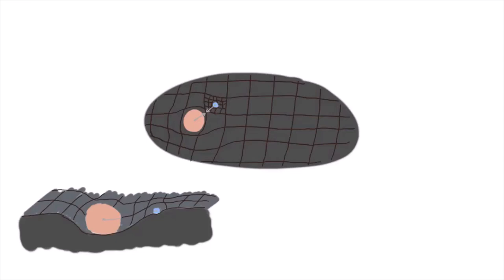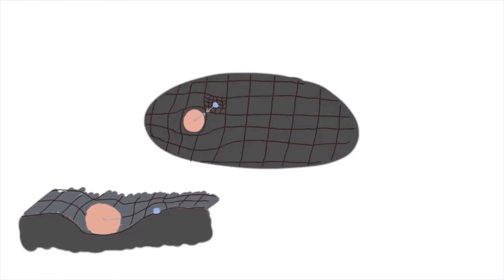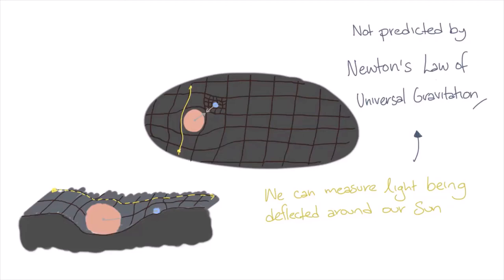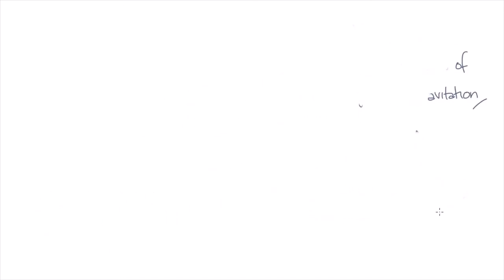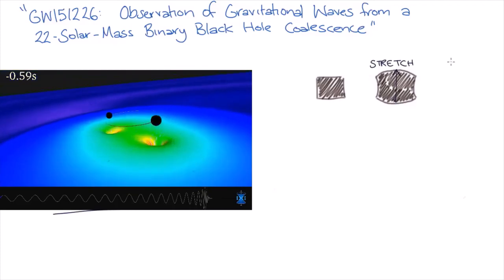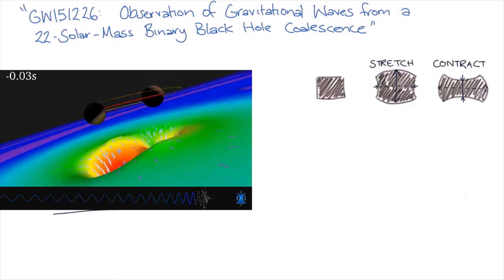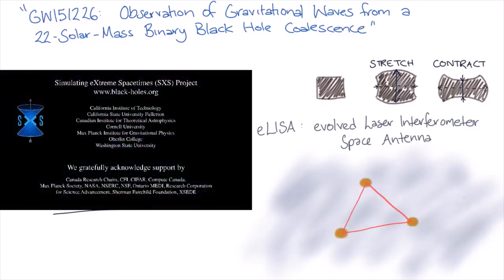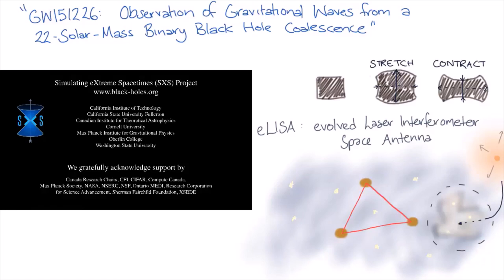Light is affected by gravitational waves | Gravitation and Motion | meriSTEM